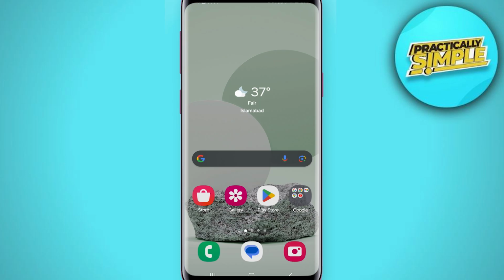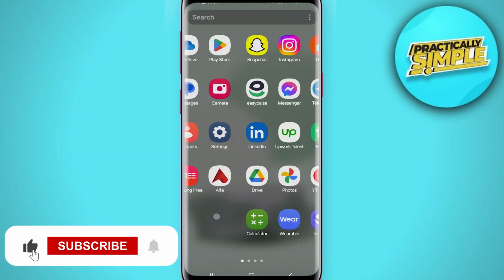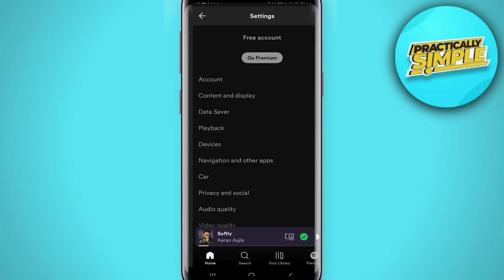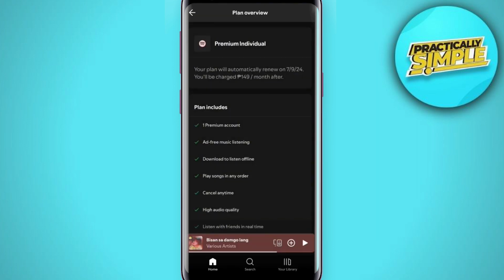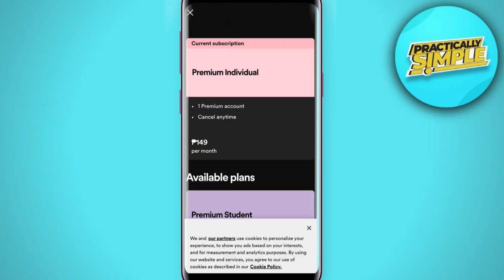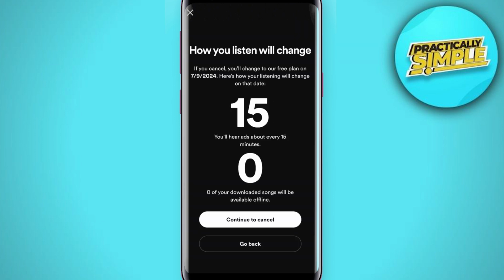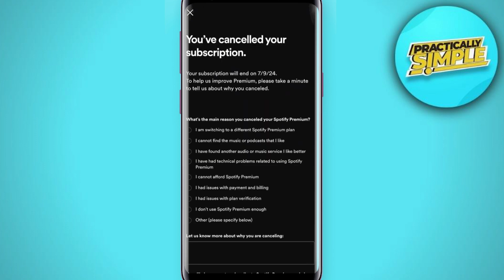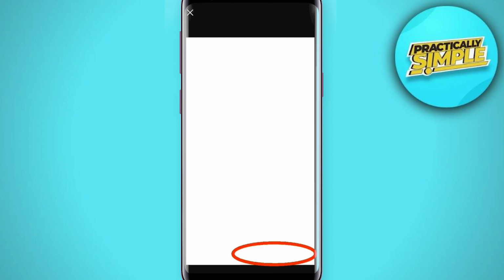How to Cancel Spotify Premium - Quick Tutorial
If you want to Find How to Cancel Spotify Premium but don't know how to do it, then this tutorial is for you!

In this tutorial, I'm going to show you How to Cancel Spotify Premium.